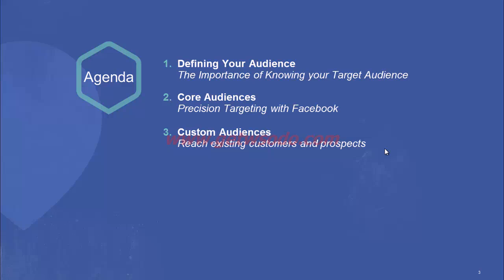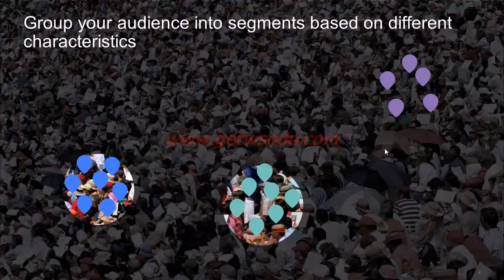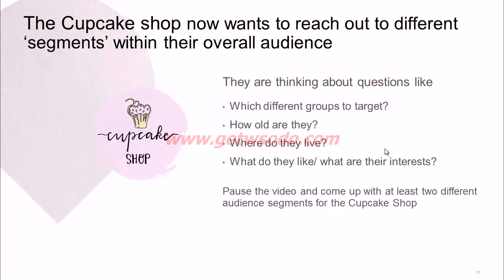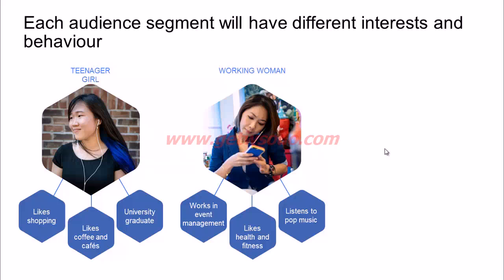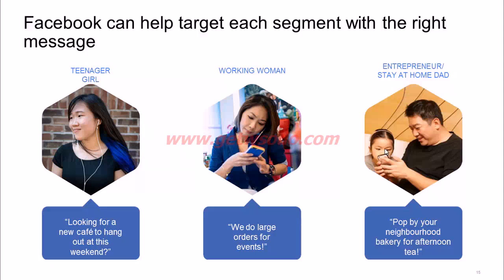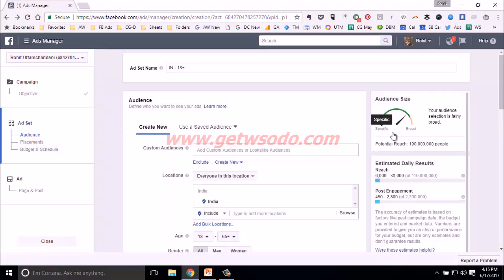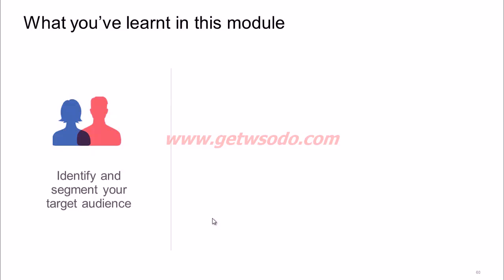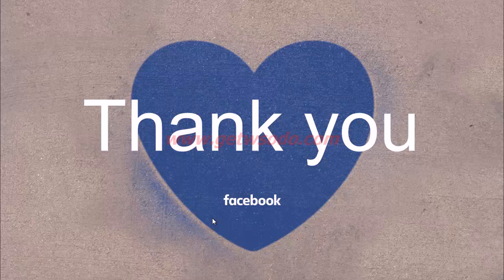How to select targeting audience in facebook ads?